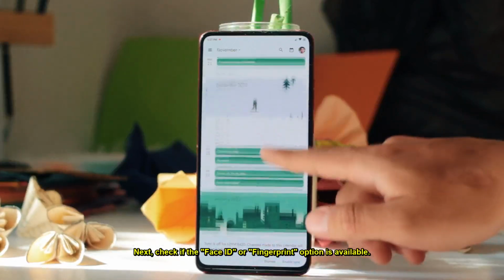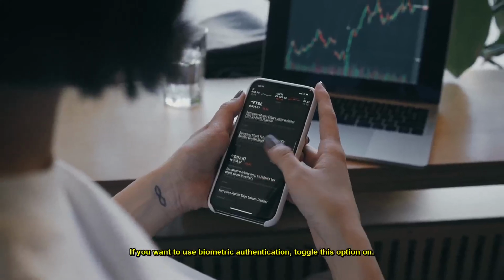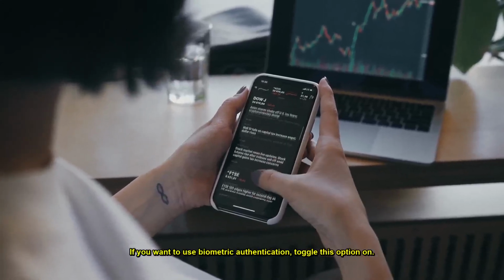How to configure Coinbase wallet security settings - Easy Tutorial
In this easy tutorial, learn how to configure your Coinbase wallet security settings to ensure your cryptocurrency assets are safe and secure. We'll guide you through the essential steps to enhance your wallet's protection, including setting up two-factor authentication, managing recovery phrases, and adjusting privacy settings. Perfect for beginners and experienced users alike, this video will help you take control of your digital currency security.